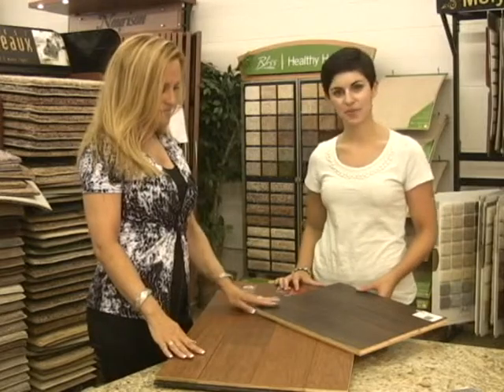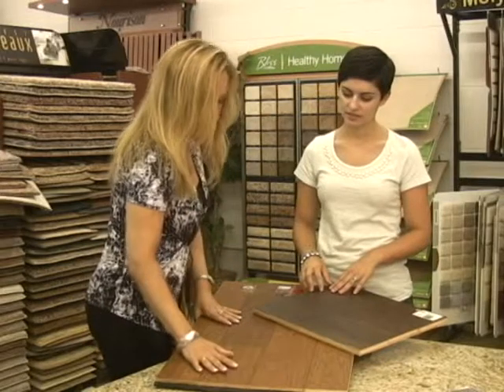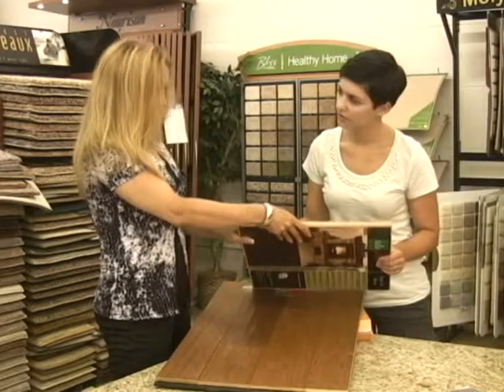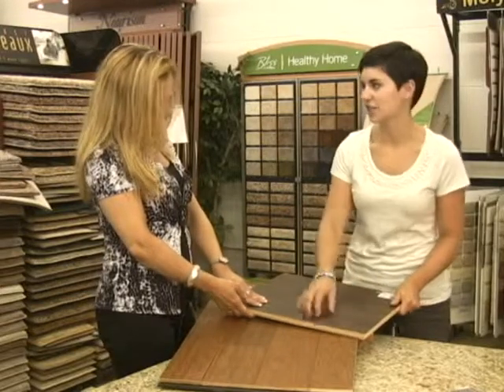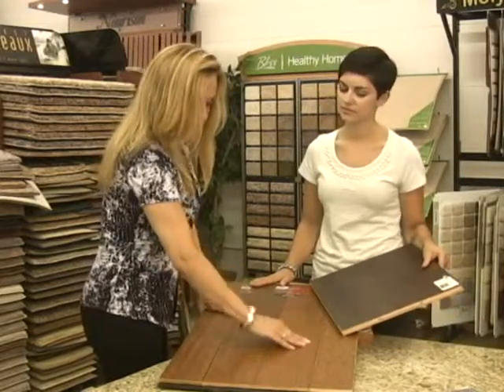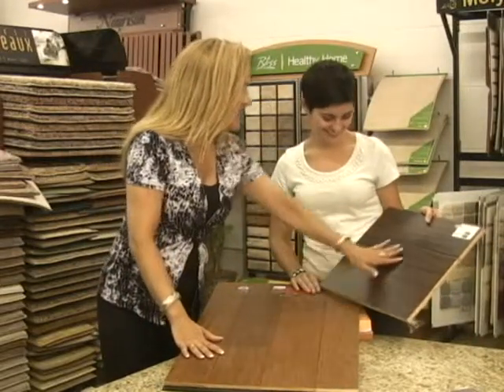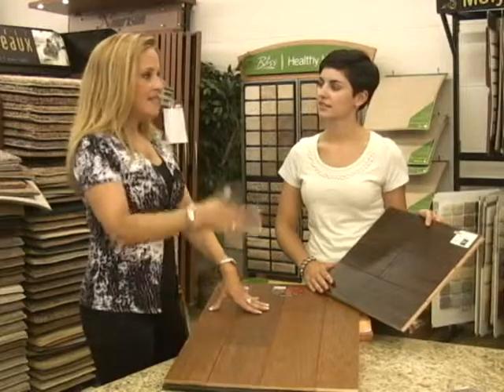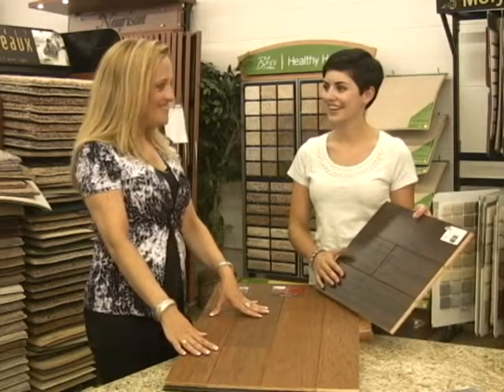Engineered Wood Floors - Molyneaux Floors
Molyneaux at Home Web Series host Tori talks with Sara Manfredi of Molyneaux about engineered wood floors.

Produced by Molyneaux Tile Carpet Wood.

Become our Fan on Facebook, Molyneaux Tile-Carpet-Wood.